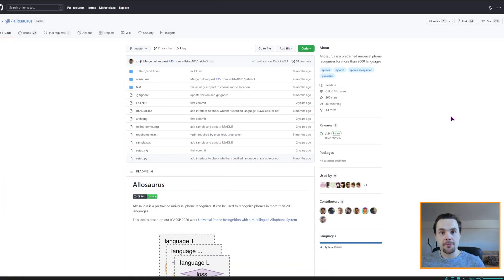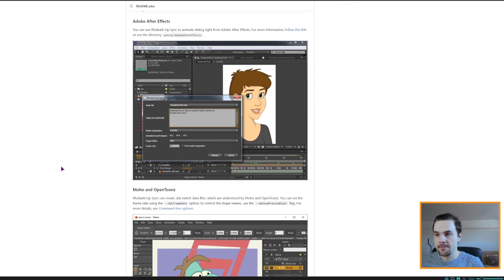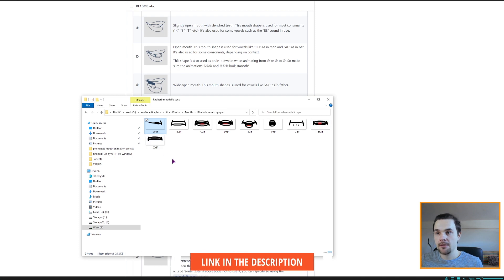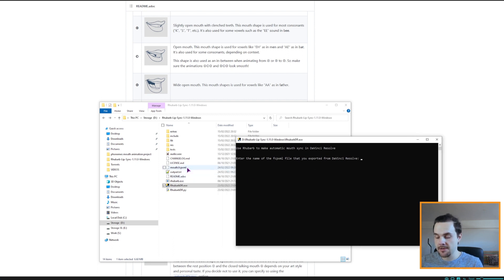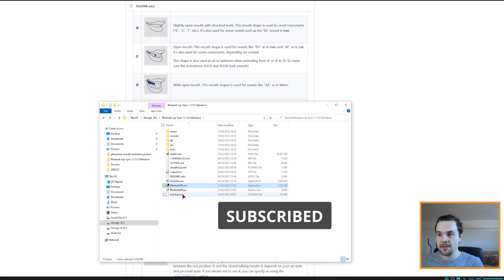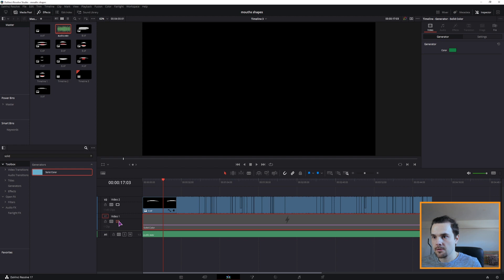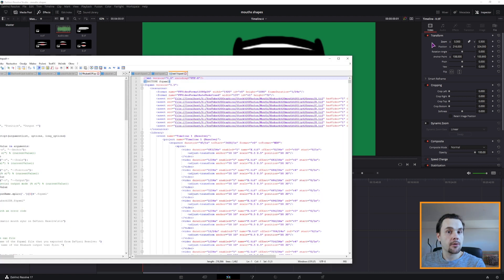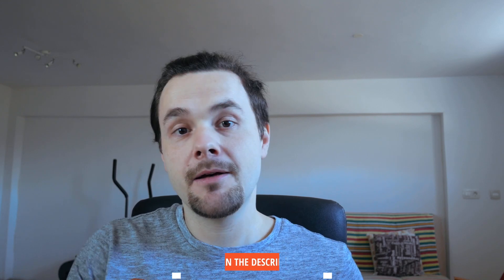Easy Fast & Free Automatic LIP SYNC DaVinci Resolve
In this video I show how you can easily, fast and for FREE make automatic audio LIP SYNC in DaVinci Resolve by using Rhubarb Lip Sync and a piece of code that I wrote. If you have Python installed you can use my python script but for ease of use I converted the script into an exe file so anyone can use it, just follow the onscreen instructions.

IMPORTANT!
You need to put the audio file that you want to work with into the Rhubarb folder, THEN you need to put the DaVinci Resolve exported fcpxml file AND the rhubarb text file into the same folder as my RhubarbDR.exe

UPDATE!

Timestamps
0:00 Intro
0:12 Rhubarb Lip Sync
2:24 Mouth shapes
2:56 Export fcpxml timeline in DaVinci Resolve
3:34 Use RhubarbDR to make a custom fcpxml file
5:54 Import the created fcpxml file as a timeline
6:33 Troubleshooting anchor and position
7:50 Using extra parameters in RhubarbDR
8:08 Fixed anchor and position in pixels
8:22 RESULT of Automatic Lip Sync
8:38 Outro & SUBSCRIBE